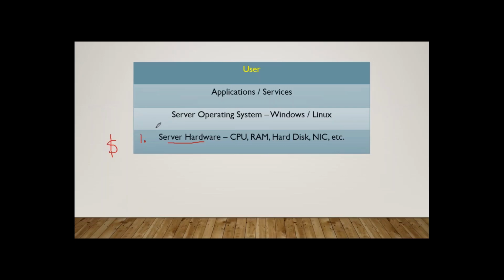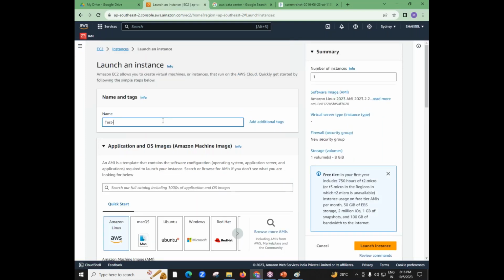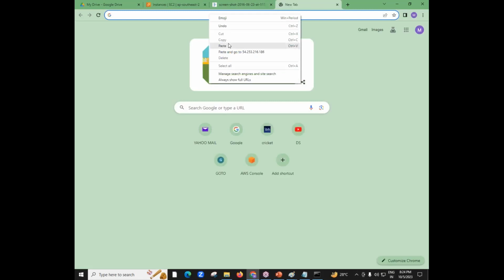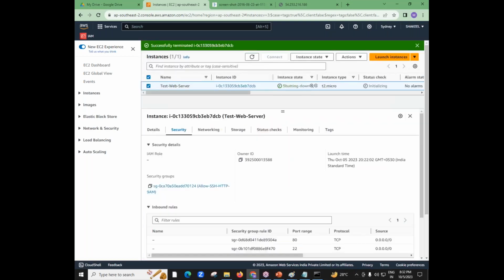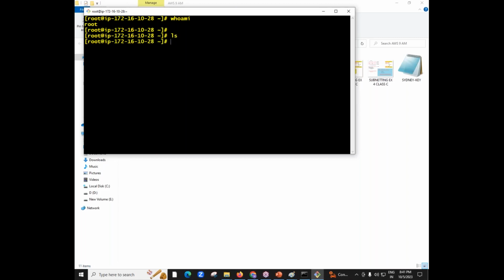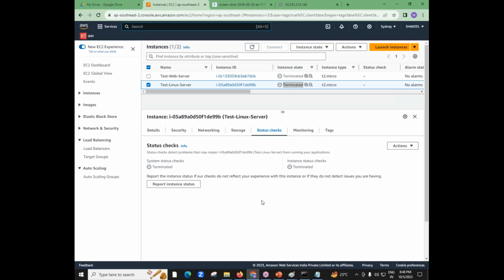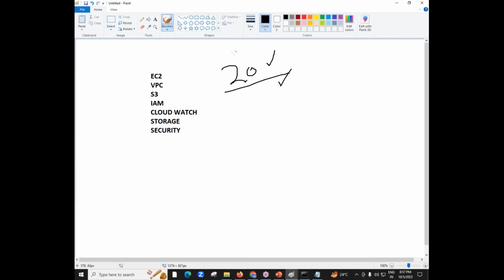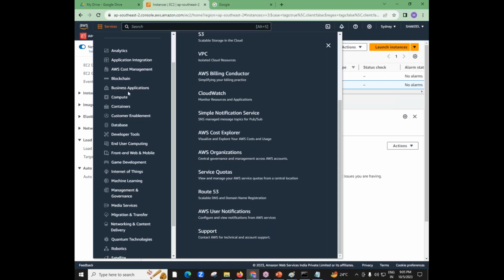AWS with Basic LINUX-WINDOWS tutorials || Demo - 3 || by Mr. Shakeel On 05-10-2023 @8PM IST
Java tutorial by durga sir